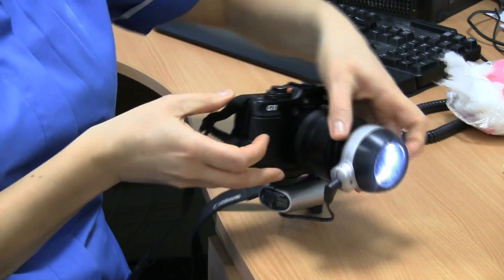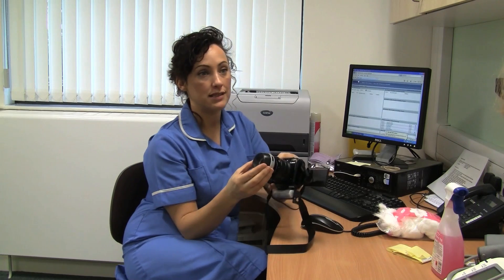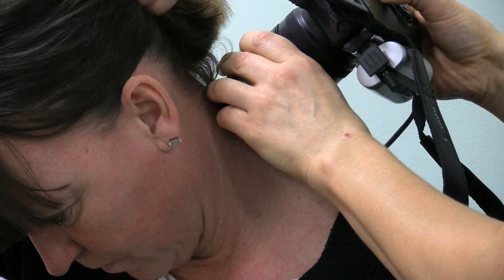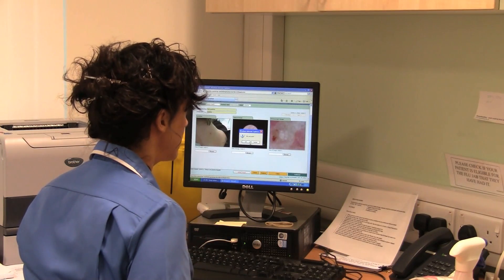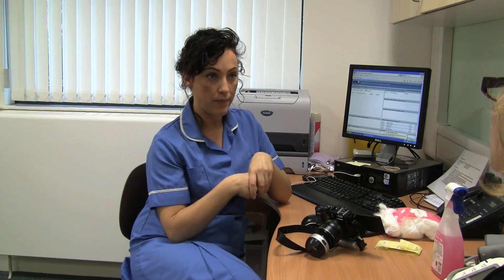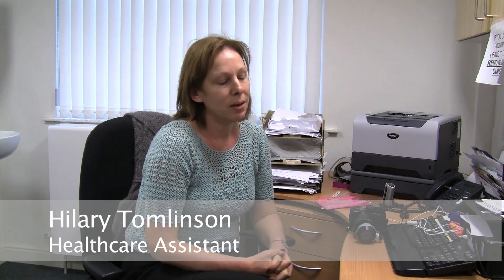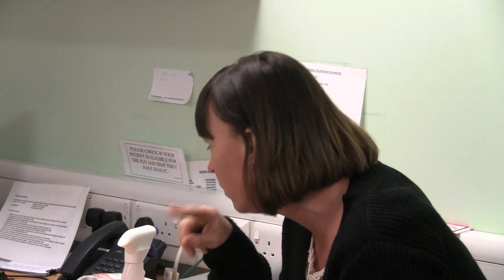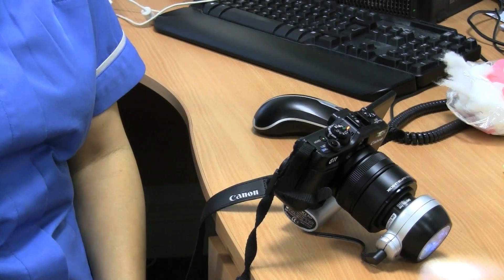Dermascope Sheffield GP Consortium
A high-tech skin cancer diagnostic kit piloted by Sheffield GP Consortium is cutting patient waiting times